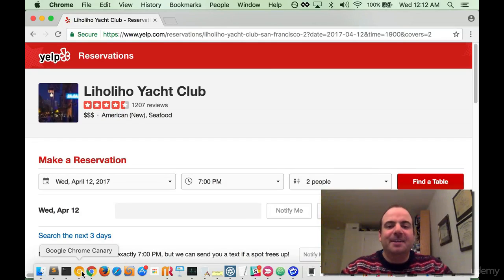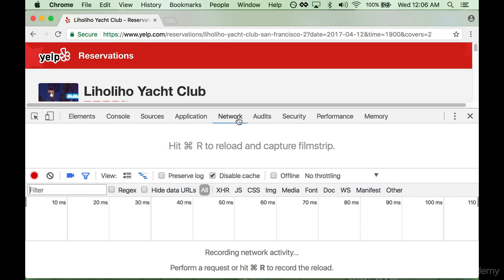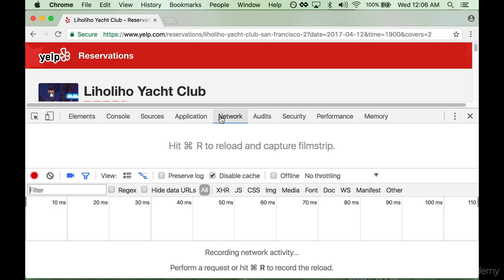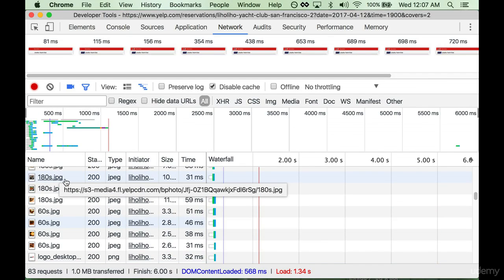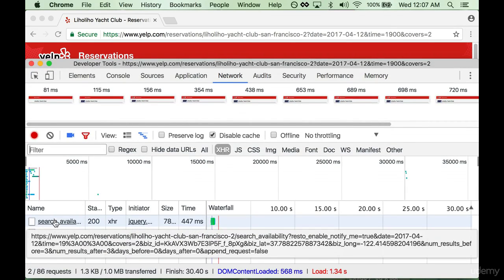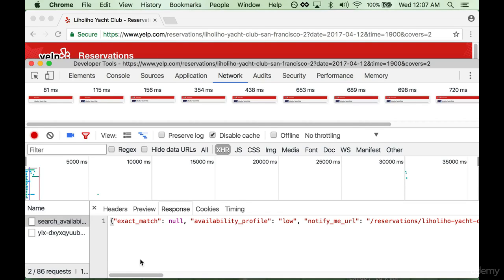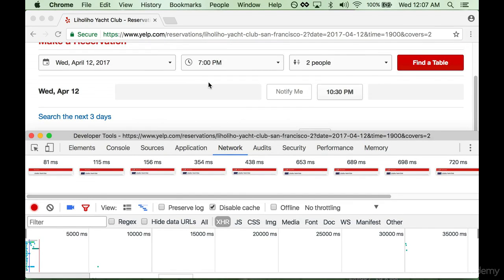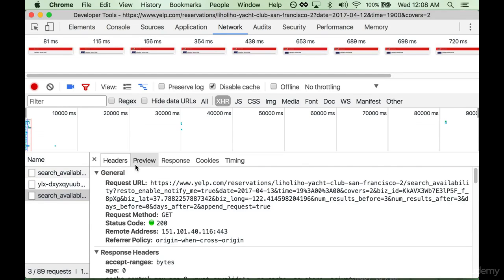Devtools Master The Nuts and bolts of Chrome Engineer Devices (3 A Peak at Network Calls)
Explore around within the DevTools and make live changes to HTML / CSS and Javascript. Use awesome built-in devices just like the colorpicker and content shadow editor! Write basic Javascript commands and learn the essentials of how to investigate your code. Understand how to recreate Portable Devices. Get information to move forward page load times with Audits Write bigger pieces of test code within the Pieces board